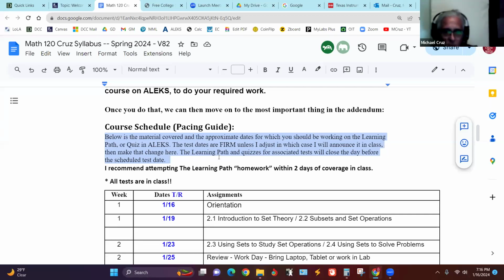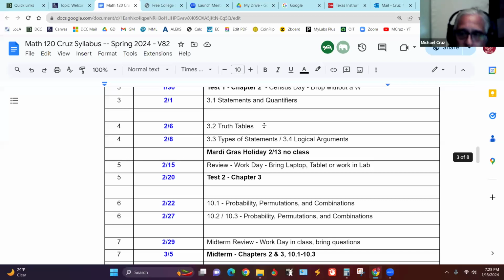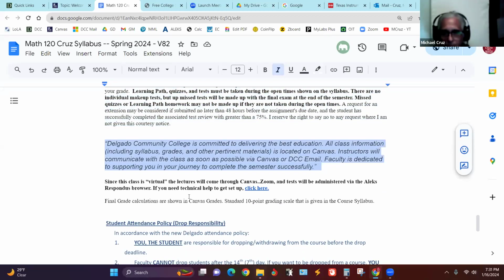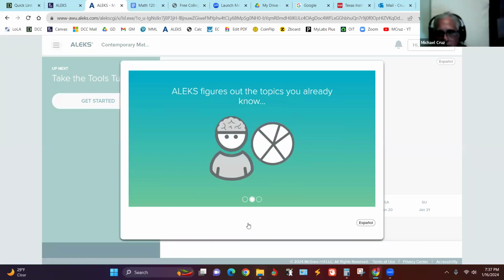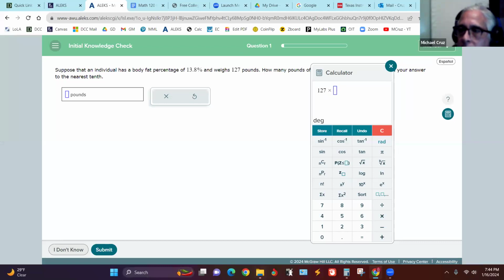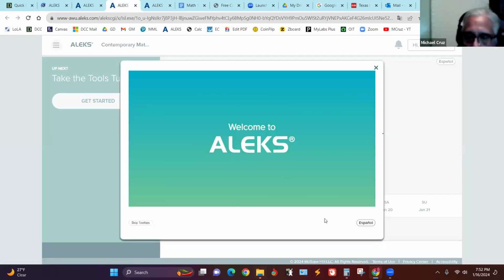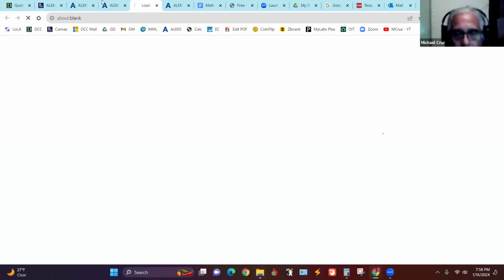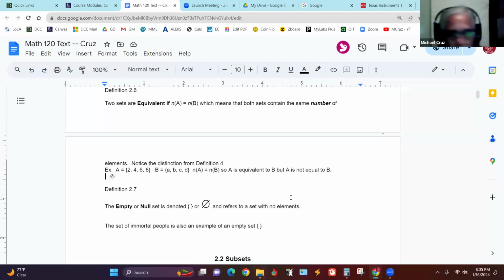Math 120 Virtual Orientation